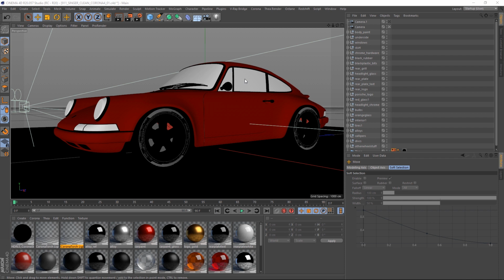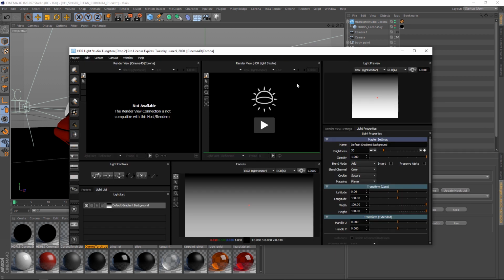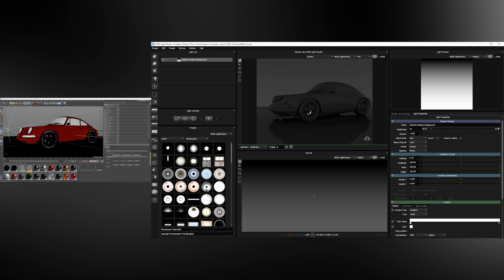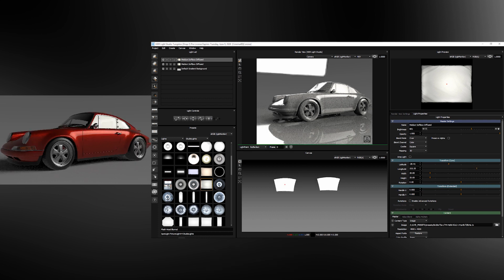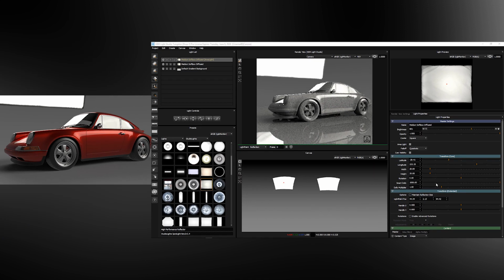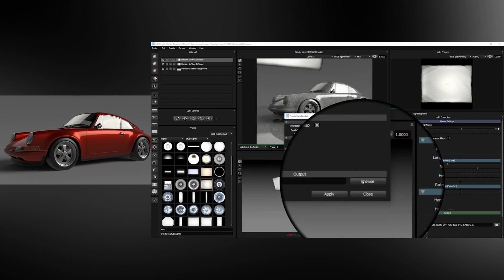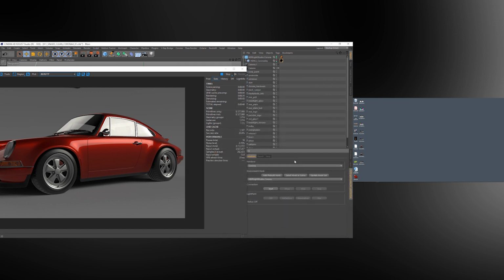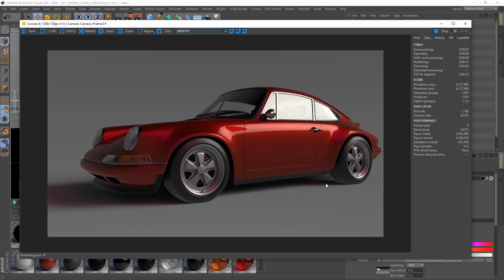TUTORIAL | Lighting in Cinema 4D with HDR Light Studio (Workflow 2) [LEGACY]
This video has been replaced with a new one for users of HDR Light Studio - Xenon Drop 3 and higher - watch it

Level: Beginner
HDR Light Studio Version: Tungsten Drop 2
Software used: Cinema 4D R20 with Corona
Video Length: 7:56

An introduction to lighting your 3D models / scenes / cgi using HDR Light Studio with the Cinema 4D Connection. This workflow is compatible with Cinema 4D R20 with Octane, Arnold, Redshift, Thea.